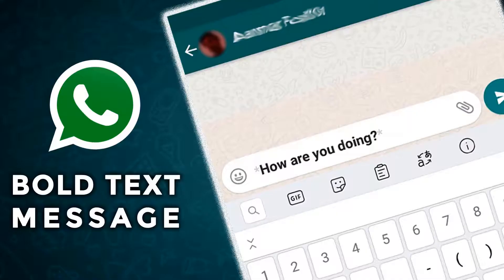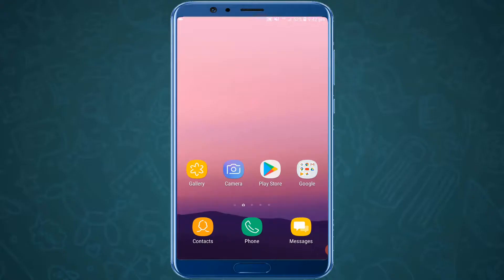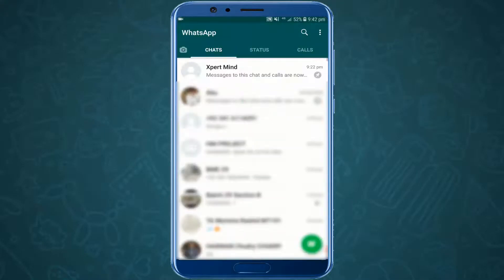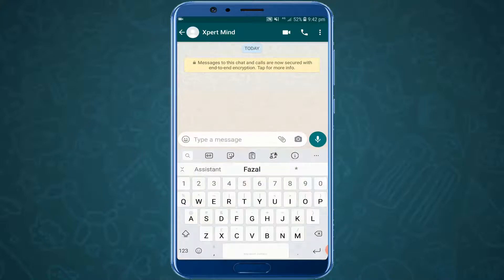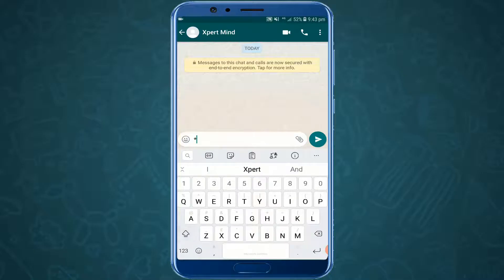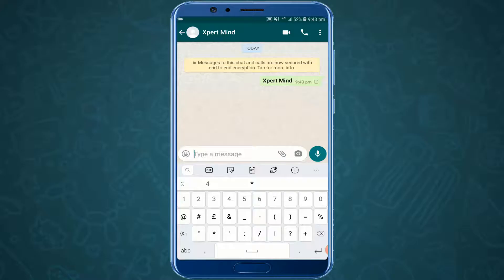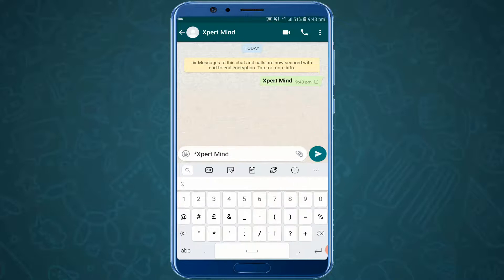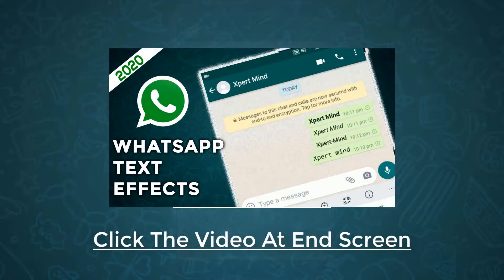How To Type Bold Letters In Whatsapp | New Update 2023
How to format whatsapp messages .How To Type Bold text In Whatsapppbmessages 2020.

WhatsApp allows you to format text inside your messages. Please note that this option is available by default. and cannot be disabled. It cannot be turned off

Bold

To bold your text message, place asterisk on the two sides of the content:

*Your Text*

Note:

 You can also utilize an easy routes on Android and iPhone.

Android: Tap and hold the content you're entering in the content field, at three vertical point pick Bold, Italic, or More. Tap More to pick Strikethrough or Monospace.

iPhone: Tap the content you're entering in the content field then Select or Select All then B_I_U. At that point, pick Bold, Italic, Strikethrough, or Monospace.

Good Luck
I Know My Videos Are Not Good Please Bear It I Am Trying My Best To It Make Perfect.
Facebook (i am not xpert)